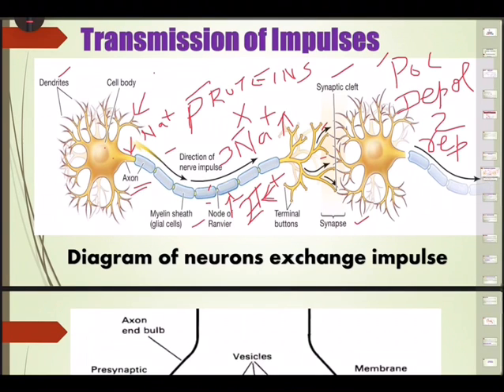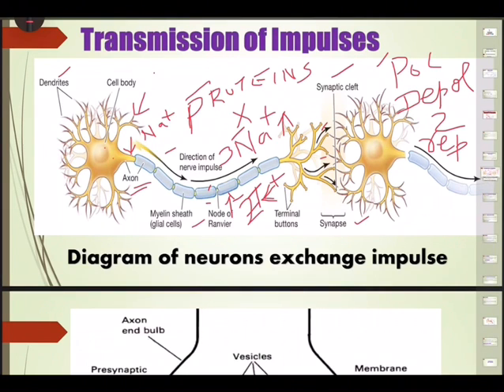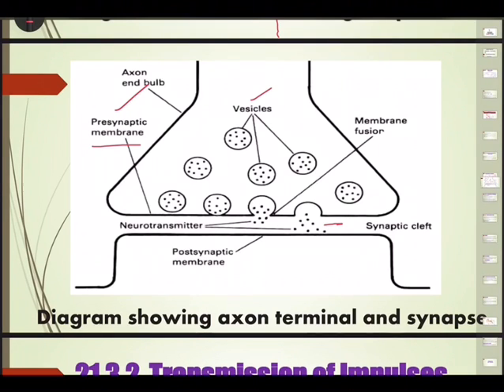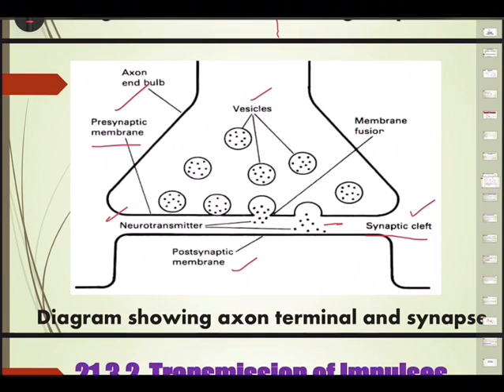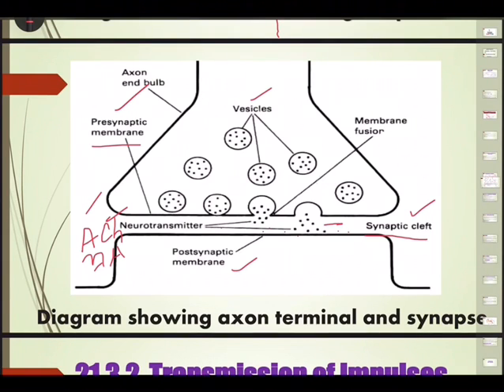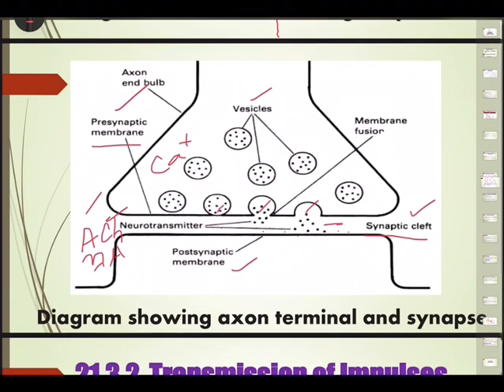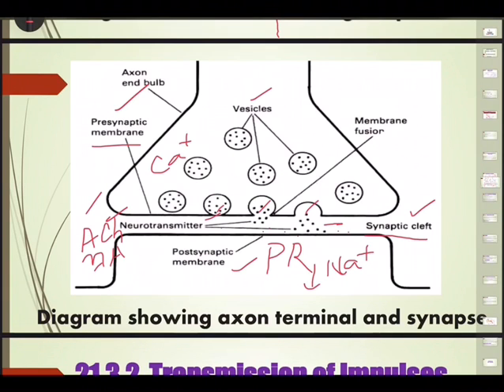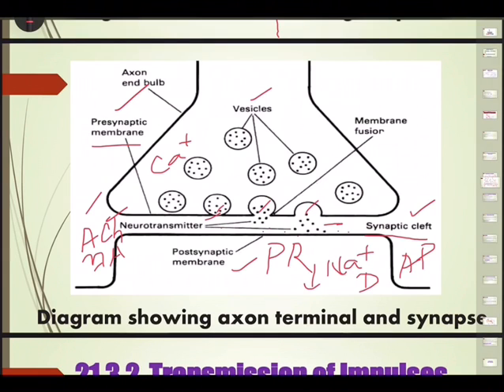Class 11th Biology Neural control